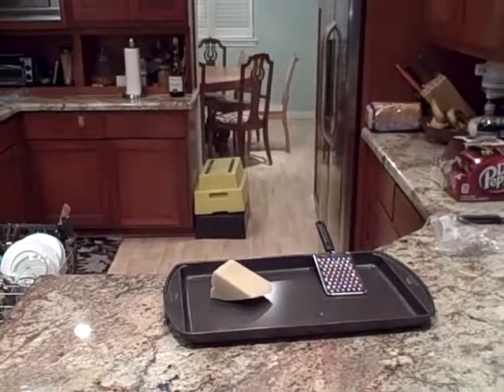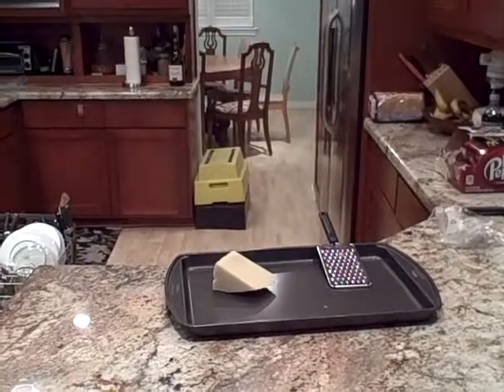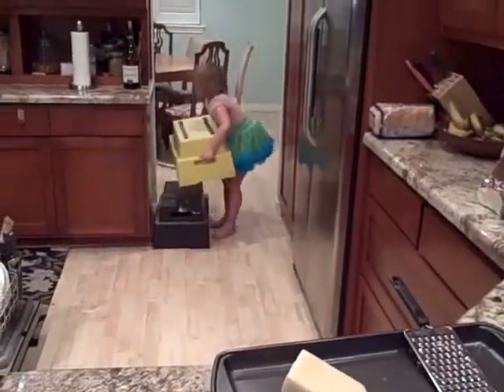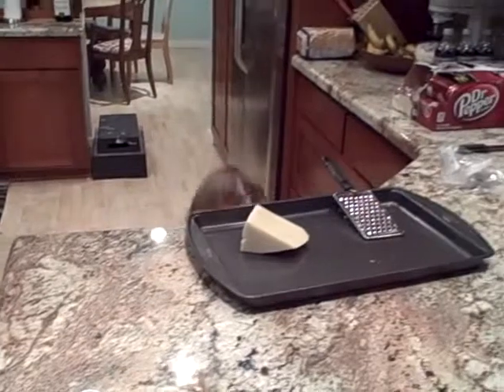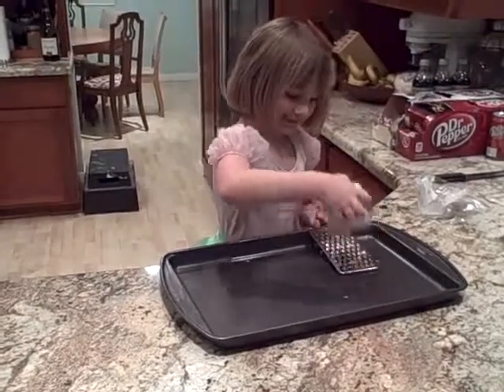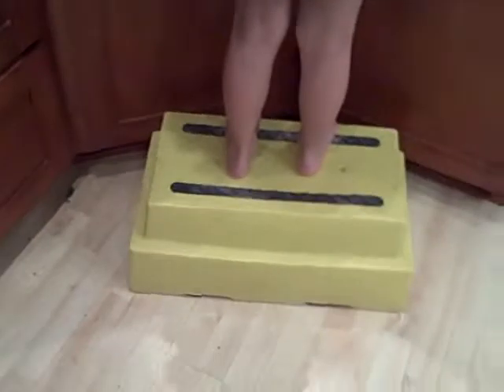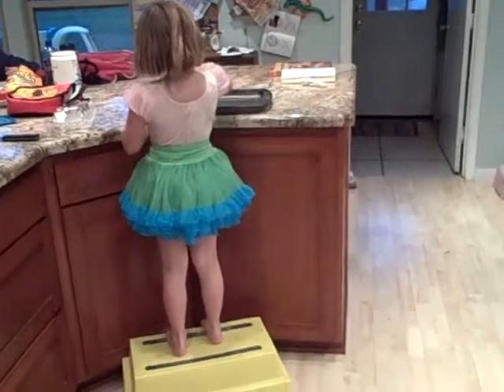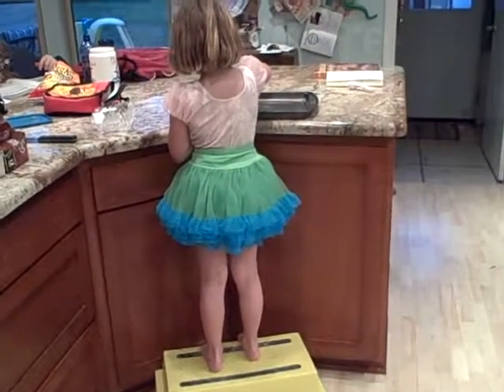How a Kid Can Use a Safe Step Stool in a Kitchen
This video shows how a little girl can move the Shure-Step in a kitchen to reach the counter so she can grate cheese.